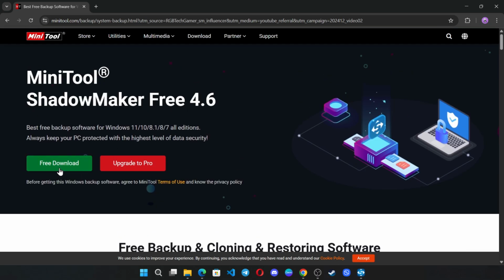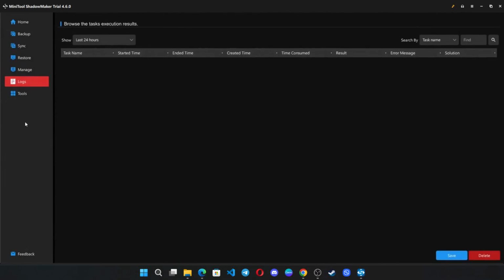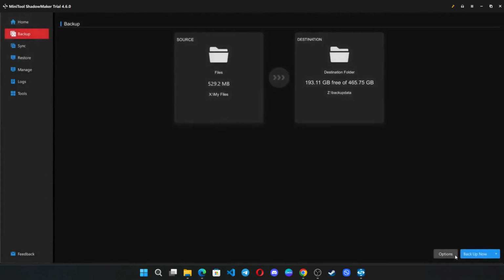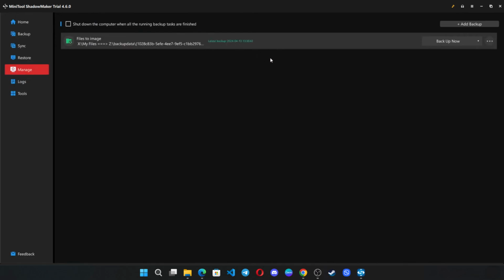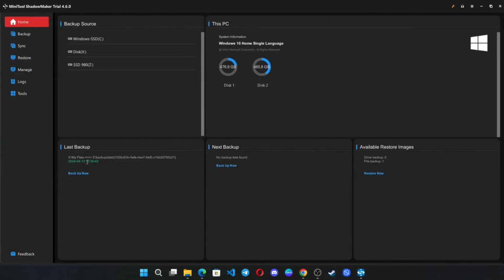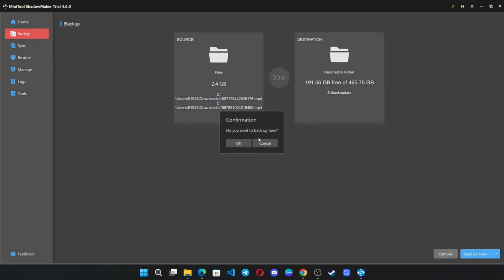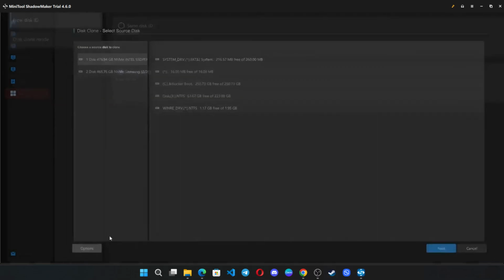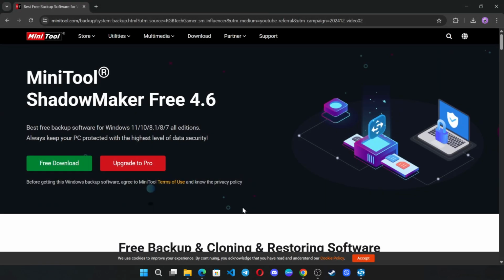MiniTool ShadowMaker - Best Free Backup Software for Windows 11 [2025]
Best Free Backup & Restore Software for Windows 11 in 2024

As free backup software for Windows, MiniTool ShadowMaker safely backs up your files, folders, systems, disks, and partitions to internal/external hard drives, USB drives, and shared folders. To make things easy, this Windows backup software offers automatic backup options and gives the best way to save your hard disk space. With MiniTool ShadowMaker, you get simple and comprehensive PC protection.